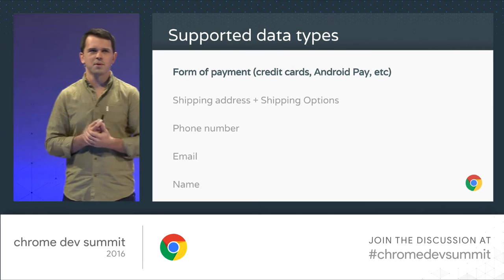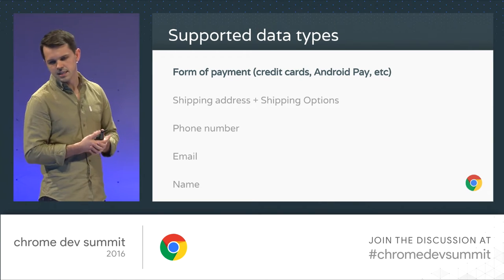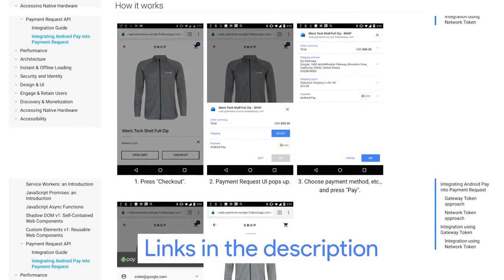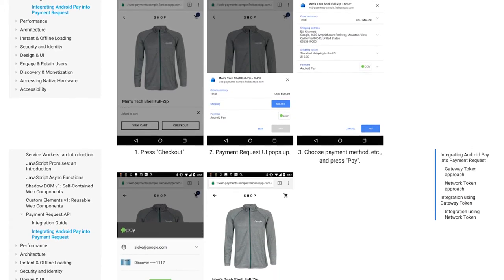Summit Report: Zach Koch (Chrome Dev Summit 2016)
Live from Chrome Dev Summit 2016, Eric speaks with Zack Koch about enabling users to make payments using the new Web API.